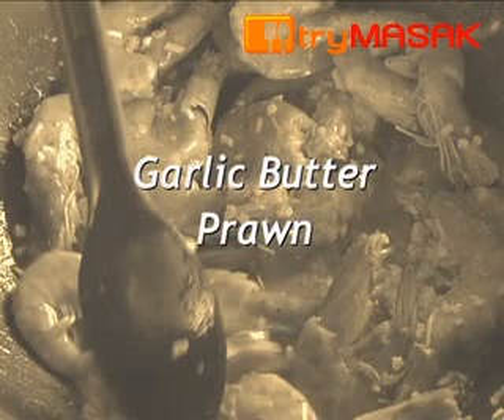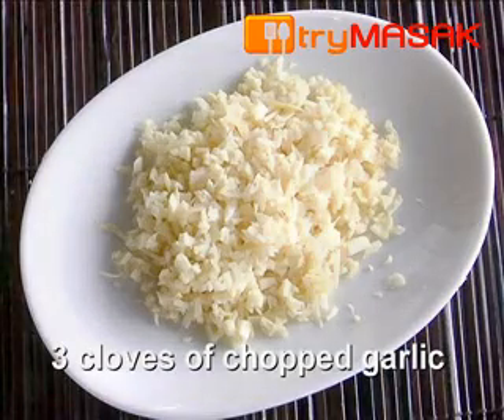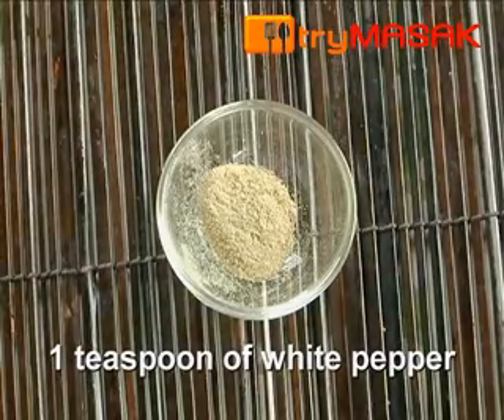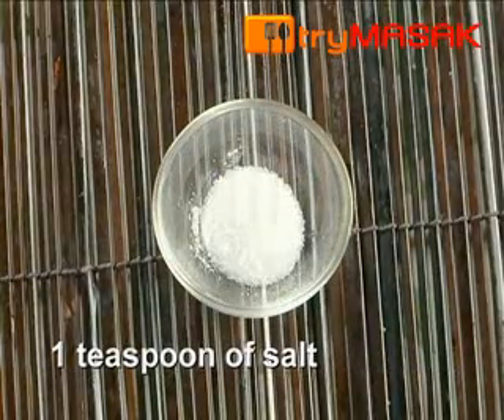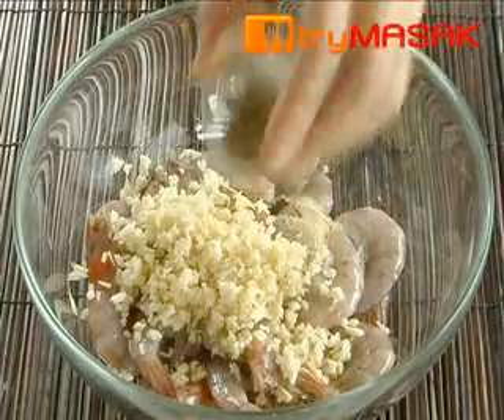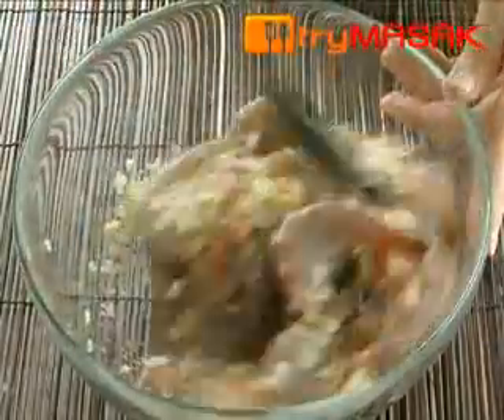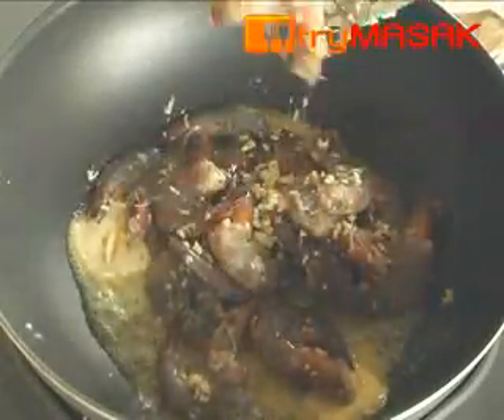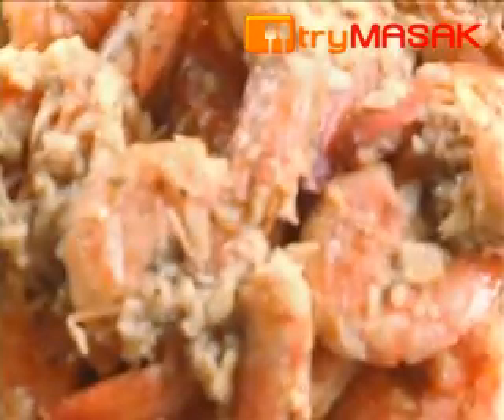Garlic Butter Prawn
Here's a simple way to make Garlic Butter Prawn. Do enjoy the video :)